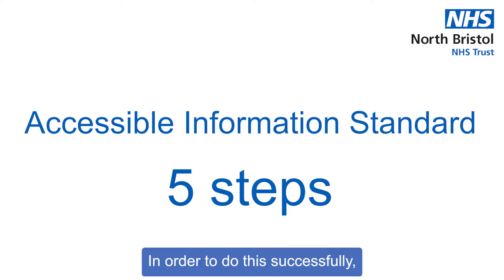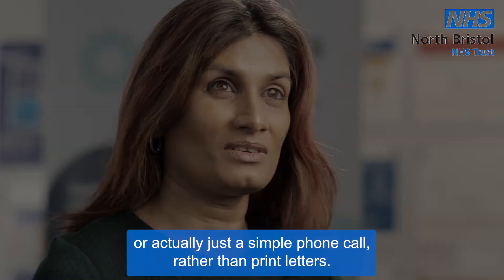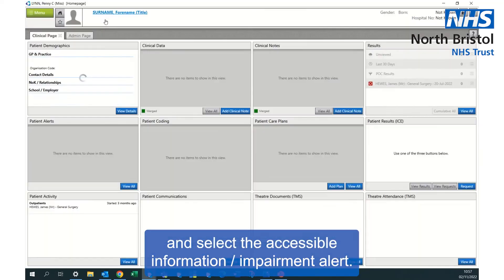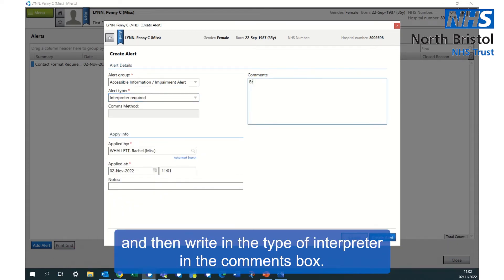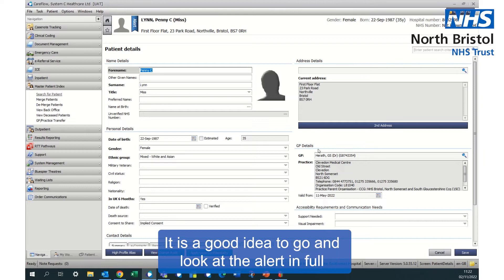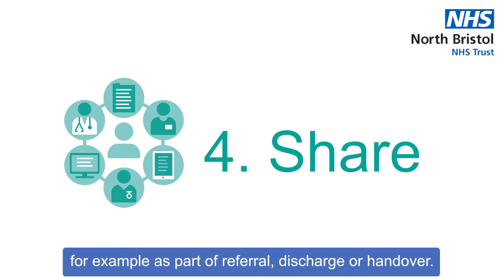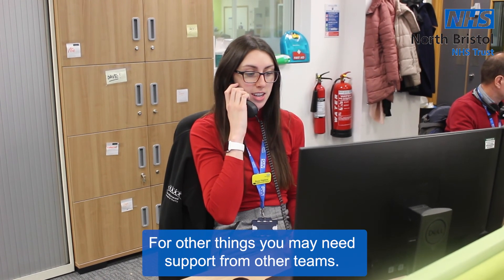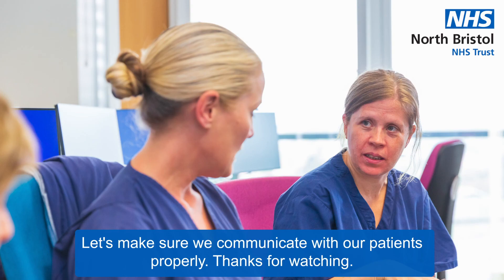AIS at NBT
This video is for staff at NBT to understand how to provide accessible information and communication support using the Accessible Information Standard's 5 steps.